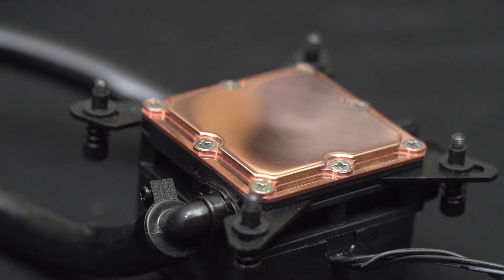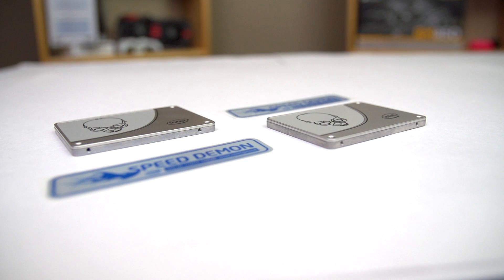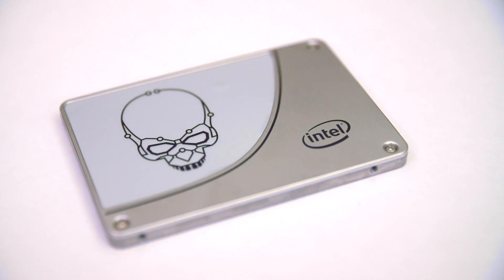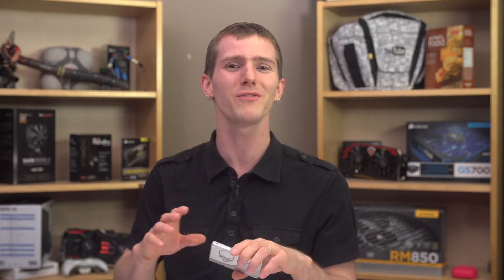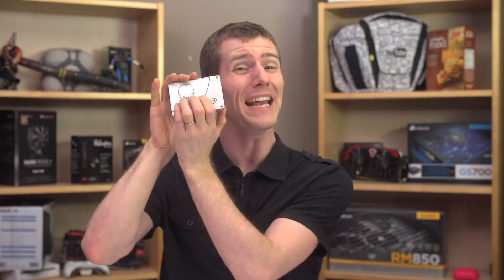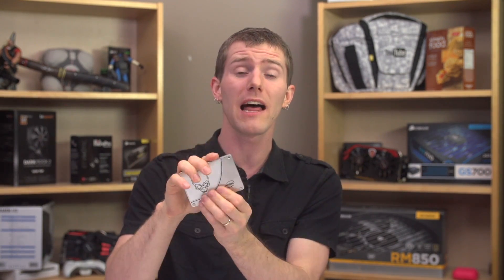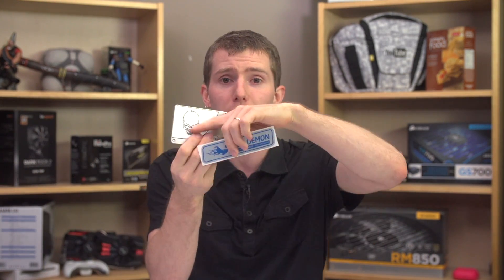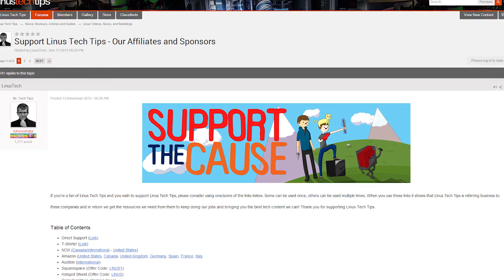Intel 730 Series SSD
My overview of Intel's 730 series SSD addresses its performance characteristics and covers some of the reasons I think people should care about Intel SSDs in general.